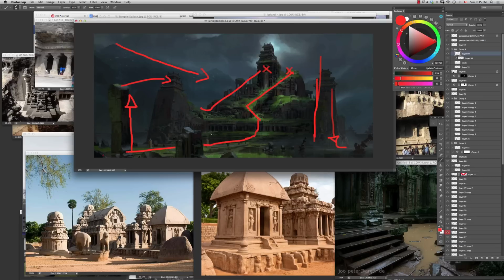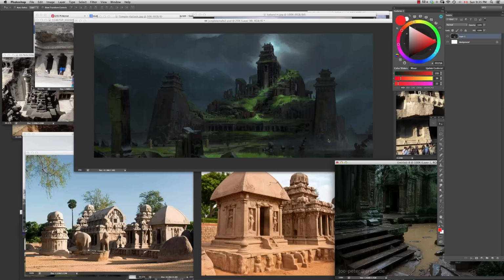FREE 10MIN SAMPLE - CONCEPT ART : ACTION ADVENTURE GAME ENVIRONMENT DESIGN OXAN STUDIO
This tutorial will guide you through the creation of this SET PIECE for an AAA action-adventure game such as Assassin's Creed, Tomb Raider or Uncharted. And you will be able to listen to everything I know (so far) about environment concept art for a pre-production / production pipeline.